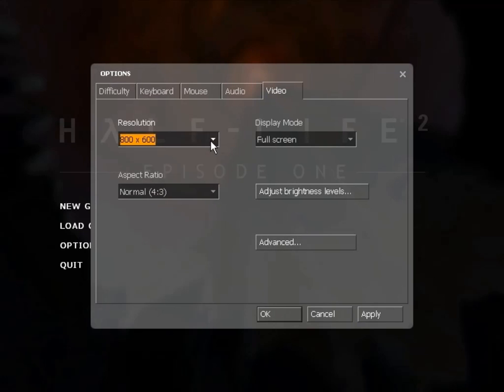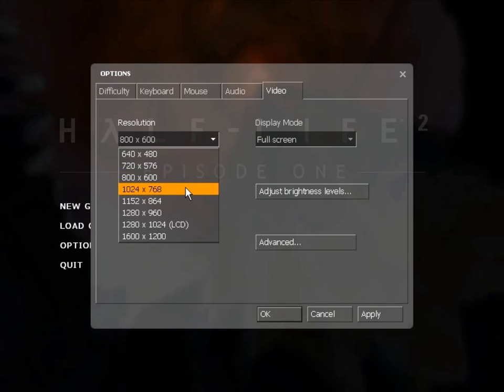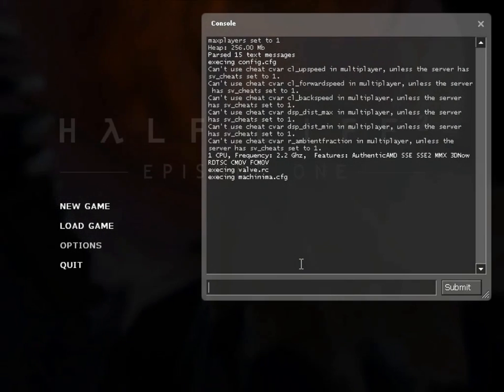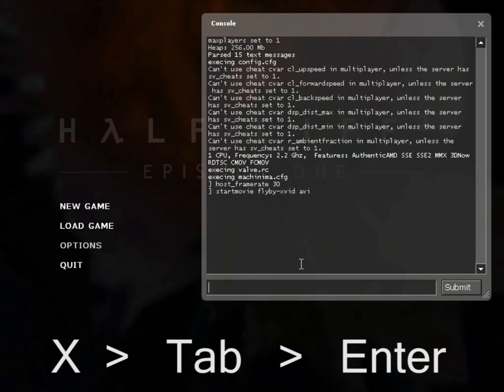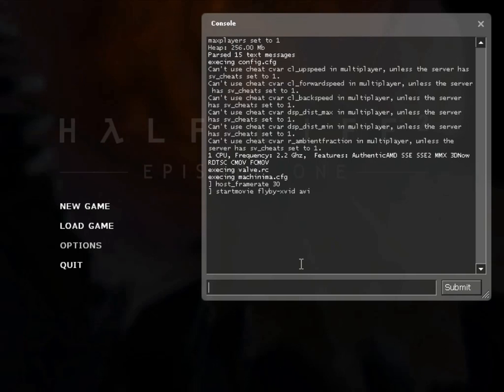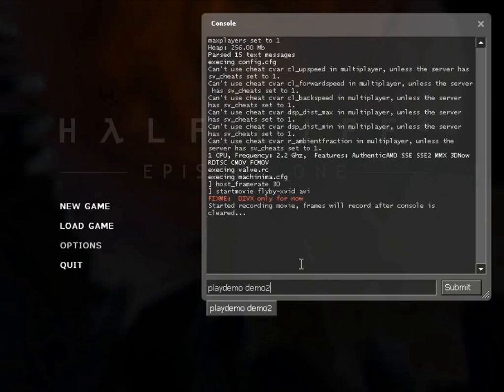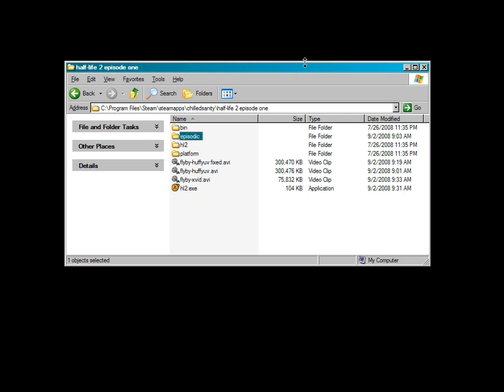070 - XviD AVI Recording - Source Machinima Cinematography